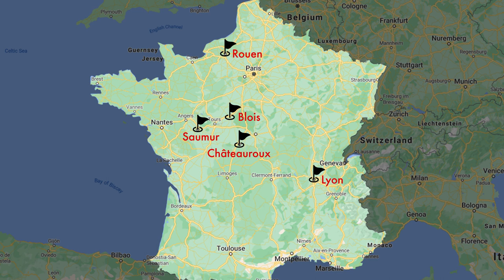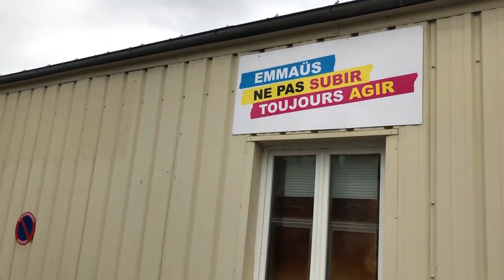Chateau Hunters - Journey to the Château, Ep. 1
Chateau hunters Patrick and Stuart recently returned from a trip to France to
look for their chateau. Find out what type of chateau they are looking for, see some beautiful places that they visited, and learn what is coming up in future episodes.

Join Patrick and Stuart on their journey to find a neglected, forgotten, or crumbling château in France, and then continue to follow them as they work on its restoration, rénovation, decoration, and furnishing.  Along the way, they will also create and share videos on their preparation for having gîtes for guests, and an event venue in their chateau (wedding, birthday, anniversary, organization or club meetings, retreats, etc.).